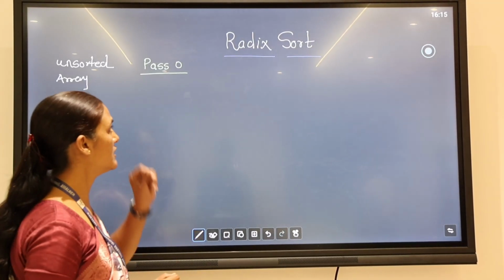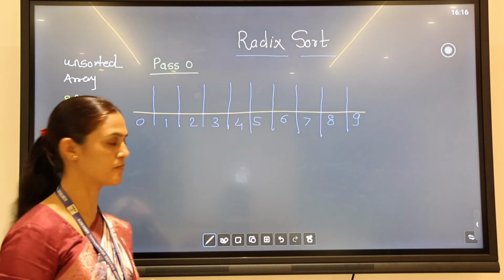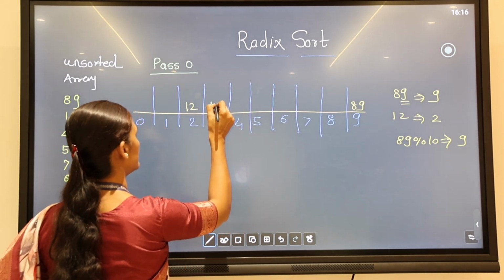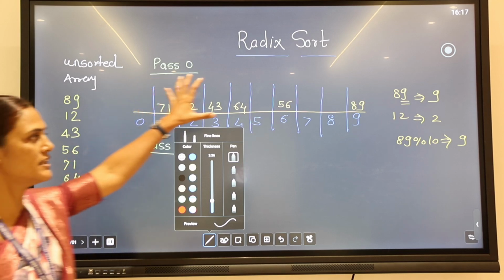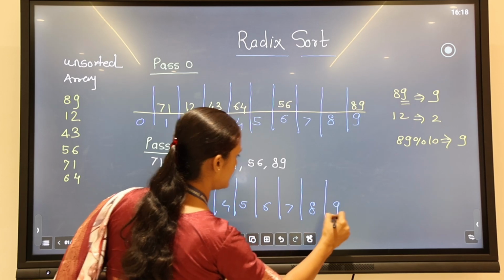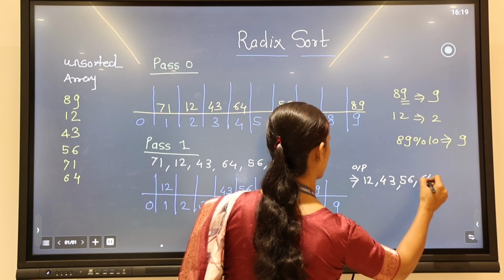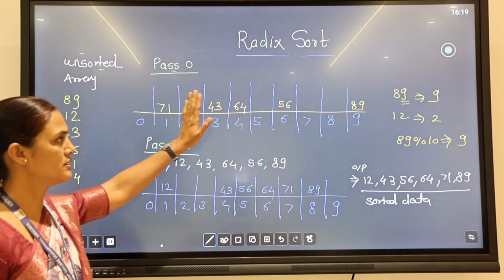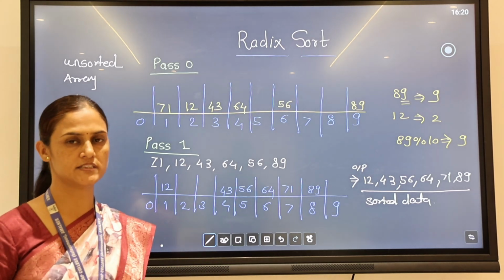Dr. Pushpa Patil Computer Science Lecture 9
Data Structure - Radix Sort